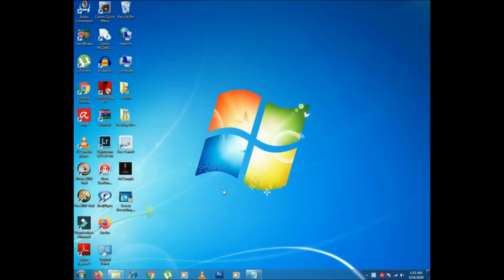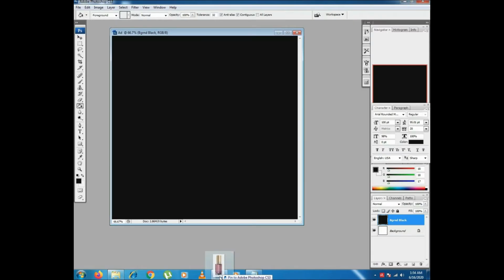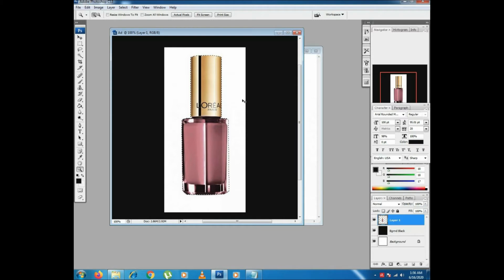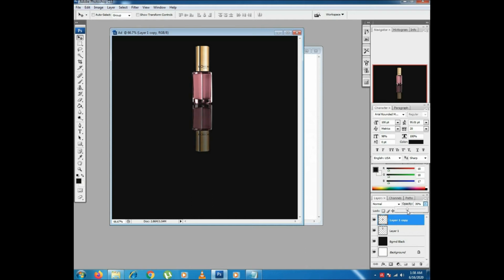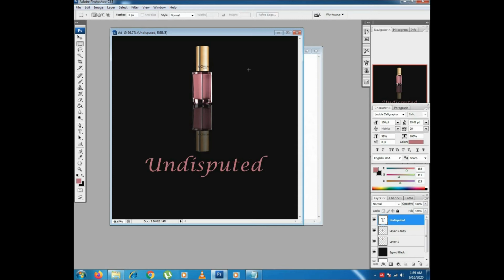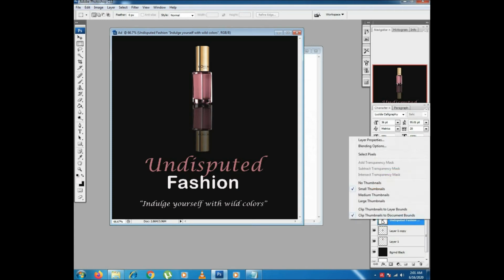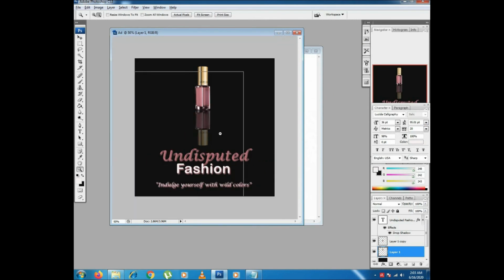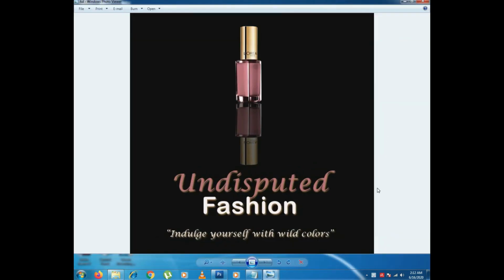How to design a Professional Product Ad in 10 minutes using Photoshop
In this video I'll show the basics on starting to use Adobe Photoshop and some tools and effects used to edit photos professionally.

The goal of this tutorial is to show you how anybody can be a designer.

All you wanted to know about this Channel

"Knowledge is the key to happiness"

We are learning creatures, and the lifelong practice of learning is what
makes us humans and our lives worthwhile.

Learning across a wide range of subjects gives us a range of perspectives
to call on in our own narrow day-to-day areas of specialization.

Learning helps us more easily and readily adapt to new situations.

A broad knowledge of unfamiliar situations feeds innovation by inspiring
us to think creatively.

Learning deepens our character and makes us more inspiring to those
around us.

Learning makes us more confident.

Learning instills an understanding of the historical, social, and natural
processes that impact and limit our lives.

LINKS